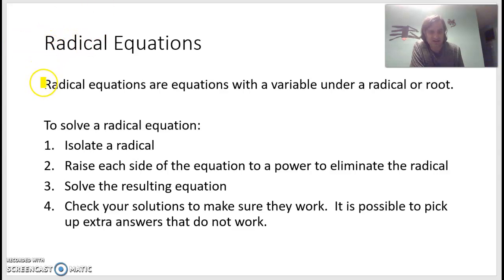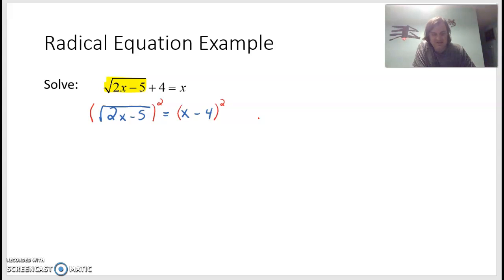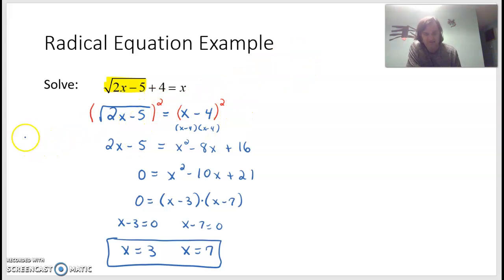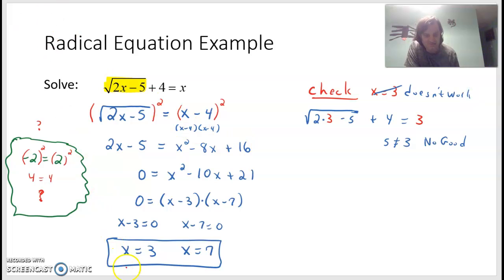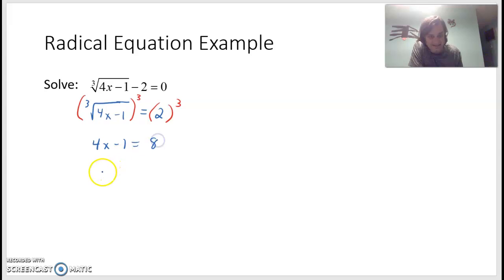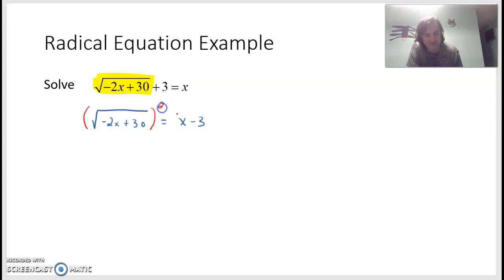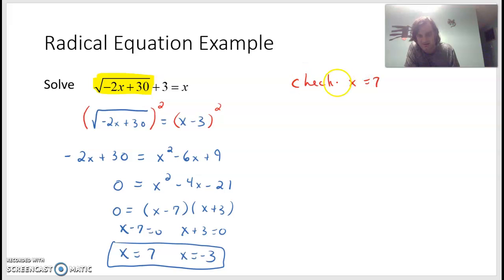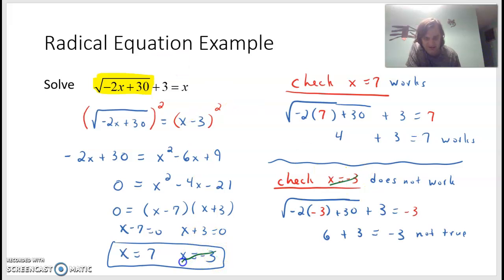Solve Radical Equations